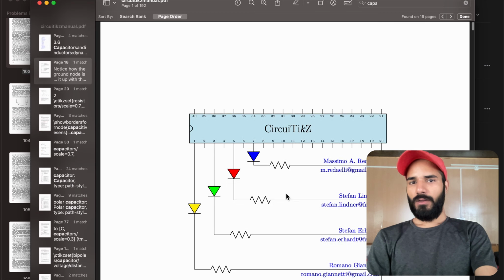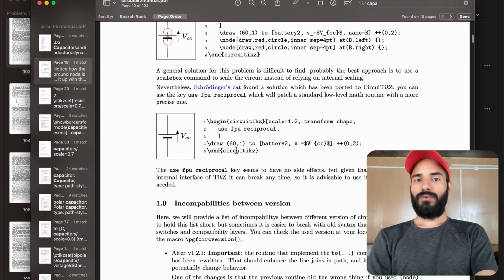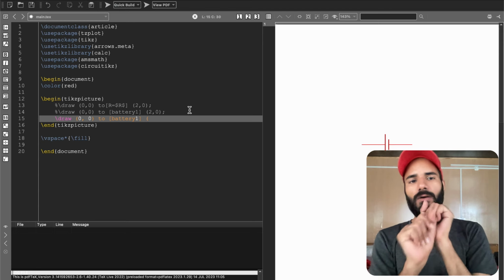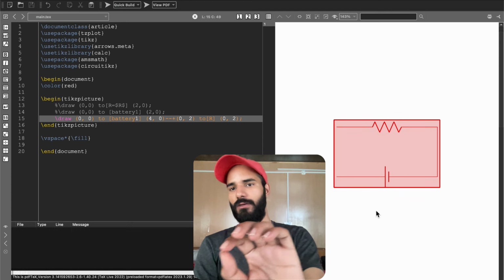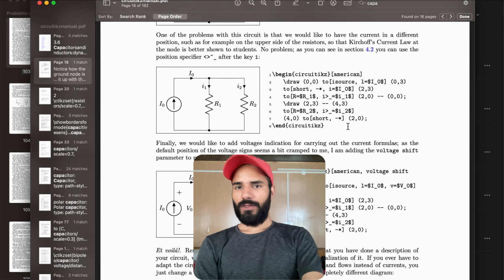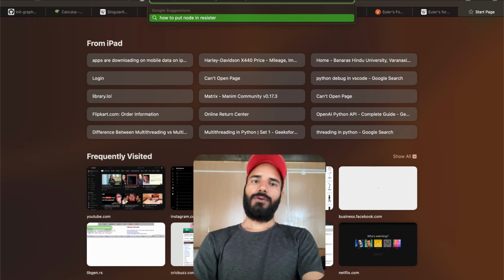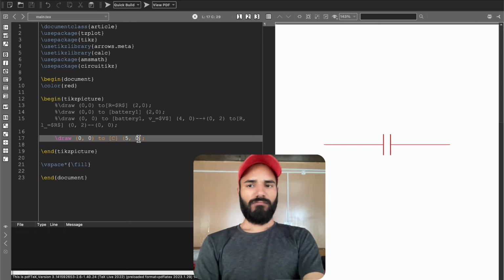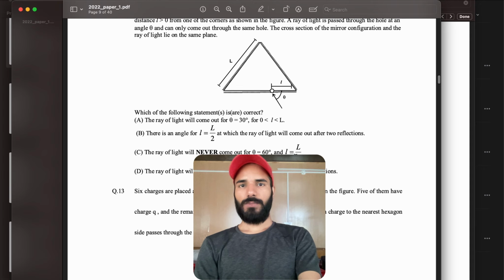Tikz Tutorial | Electrical Circuits | Part-6